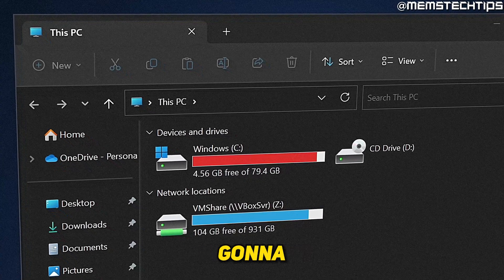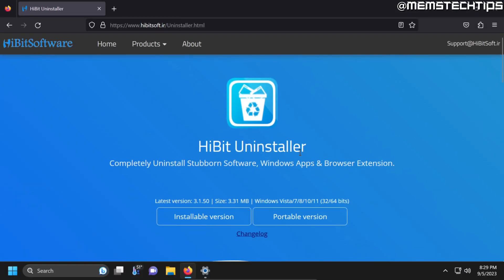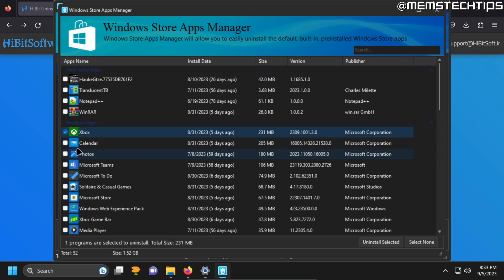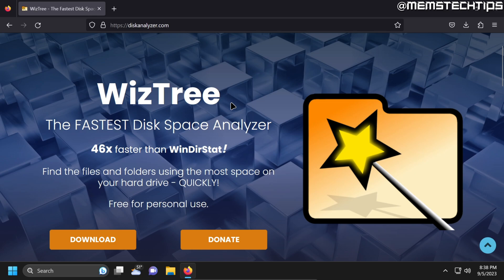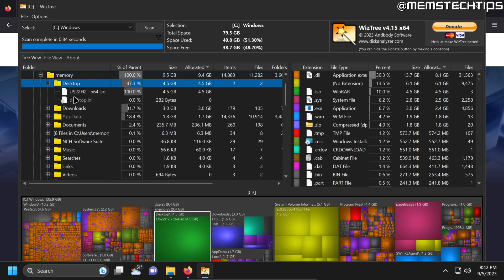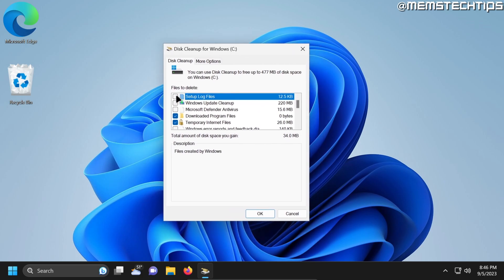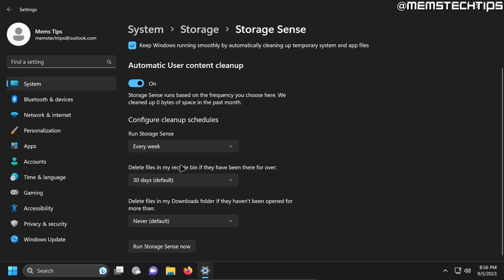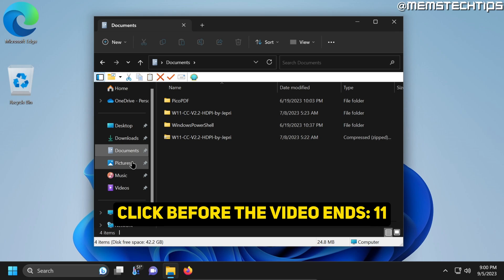How to Clear Up Space on Windows 11 (Tutorial)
In this tutorial video, I'll show you how to clear up space on Windows 11 (and Windows 10). So, if you've been wondering how to clear up space on Windows 11 or 10 because your hard drive or SSD is full and you don't know where all the free space went, this video is for you as I'll be sharing 5 tips to free up space on your computer.